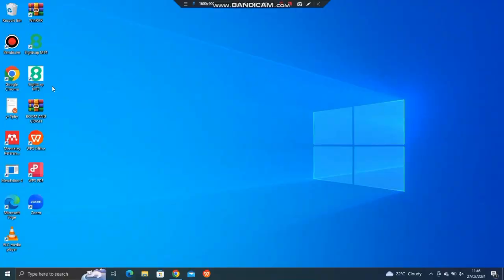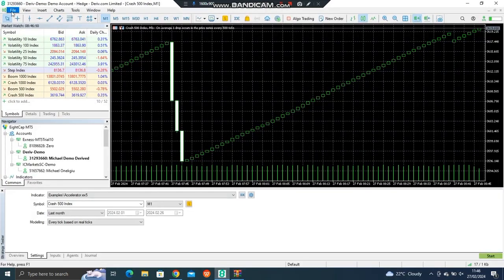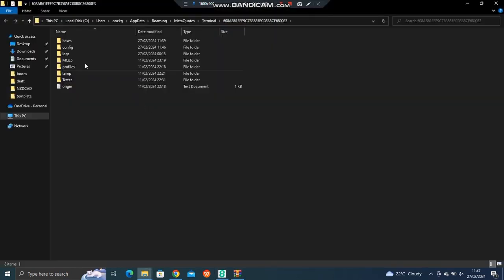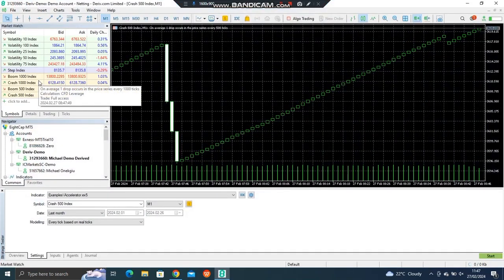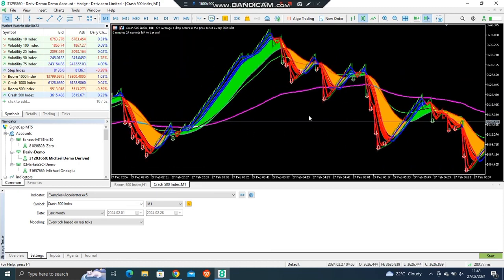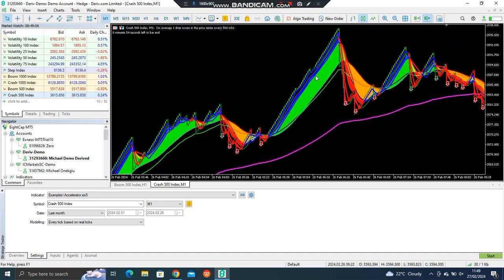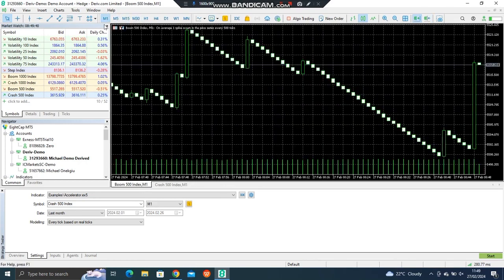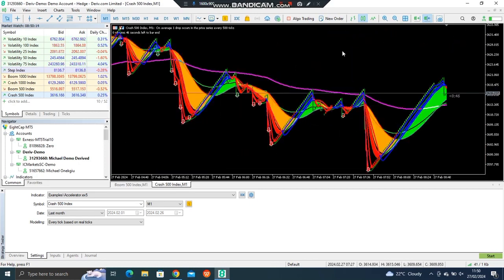HOW TO INSTALL AND USE BOOM AND CRASH SPIKE DETECTOR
Boom and Crash Spike Detector v1.0

Boom and Crash spike detector prints Down non repaint Arrow for catching crash spikes and Up non repaint arrow for catching boom spikes.

It is suitable for 1M time frame for majorly crash500 and Boom 500.

When the Red arrow prints in a red zone moving averages, it indicates a high probability of crash spikes downwards, likewise, blue arrow printing in a blue zone of moving average, it indicates high probability of boom spikes.

Its pretty straight forward since I designed it to follow strong trends.

Use default settings, however, you can change the color of your chart background as may be appropriate.

The system uses mathematical approach in to display statistical data inform of arrows which shows high probability of making the right invest decision.

Please, note that I do not guarantee win win always as the market conditions changes.